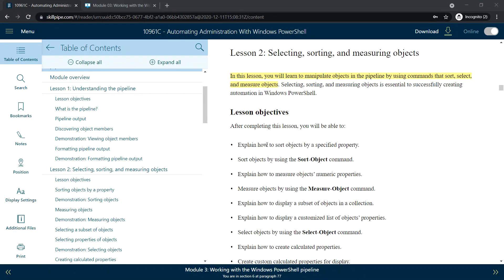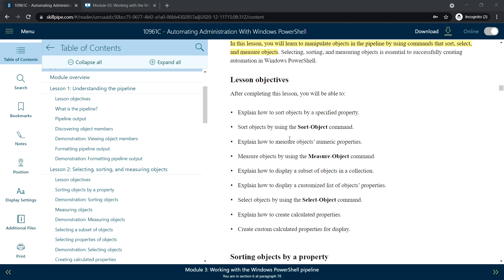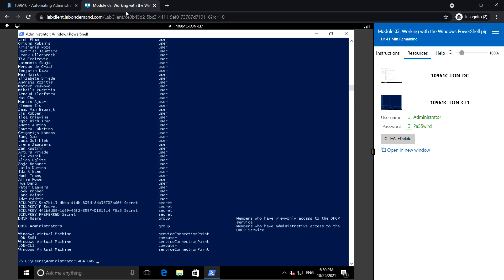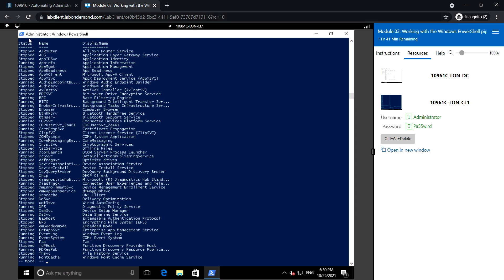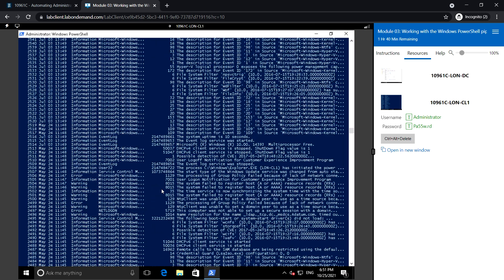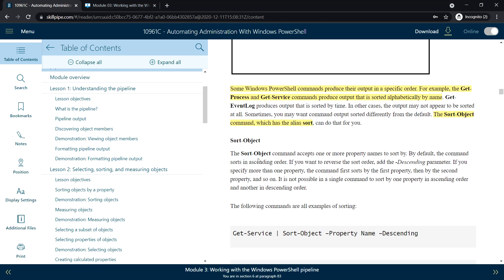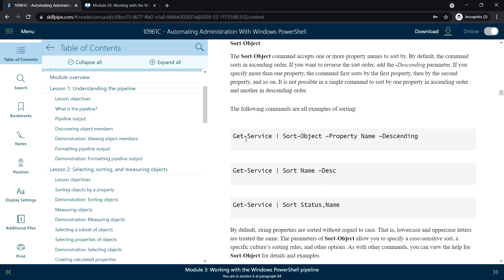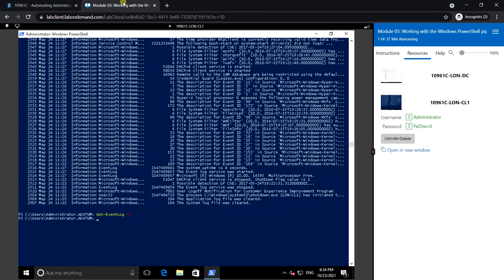Module 03-Lesson 2.1: Selecting, Sorting, and Measuring Objects in PowerShell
PowerShell Scripting For Beginners || Module 3: Working with the Windows PowerShell pipeline ||  Lesson 2: Selecting, sorting, and measuring objects ||

1. Sorting objects by a property || Sort-Object
➜ The following commands are all examples of sorting:

Get-Service | Sort-Object –Property Name –Descending
Get-Service | Sort Name –Desc
Get-Service | Sort Status,Name

2.  Grouping objects by property
➜ Format-List, Format-Table, and Format-Wide
Get-Service | Sort-Object Status,Name | fw -GroupBy Status

➜ The -GroupBy parameter works similarly to the Group-Object command. The Group-Object command accepts piped input and gives you more control over the grouping of the objects. Group-Object has the alias group.